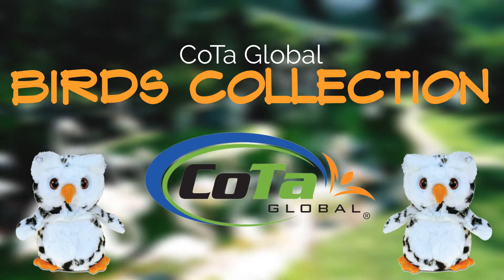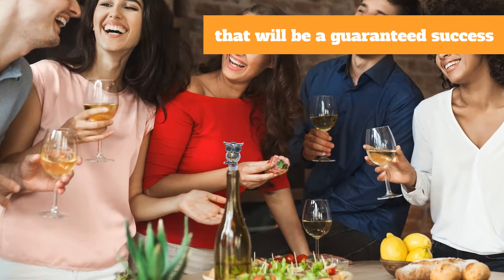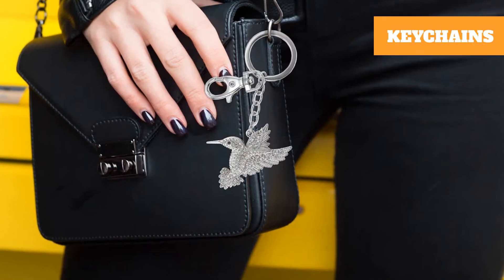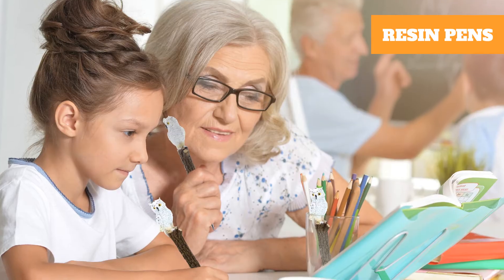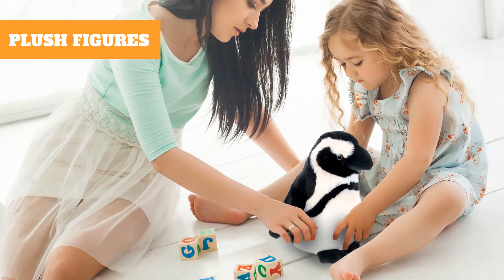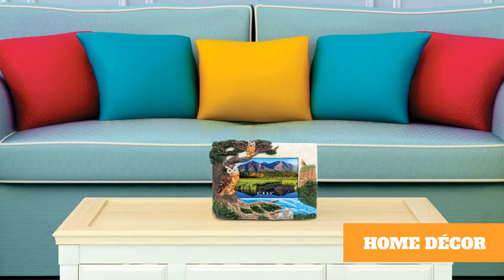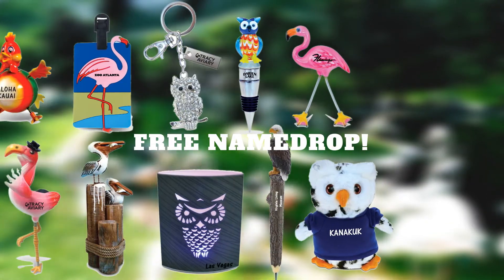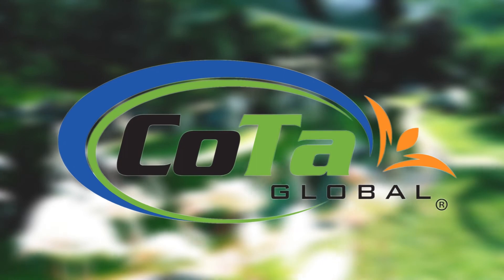CoTa Global Birds Collection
Make the most out of your store with CoTa Global's Birds Collection! We carry a wide variety of novelty items that will be a guaranteed success among your customers.

Surprise your visitors with our wide collection of Keychains, 3D Puzzles, Jewelry, Resin Pens, Fridge Magnets, Plush Figures, Home Décor Accessories, and more!

You can turn these items into souvenirs with our FREE namedrop! Add the name of your city, state, location, or logo to any of our items, and let your customers bring a personalized memory back home.

Check our packages for even more saving and FREE display stands.